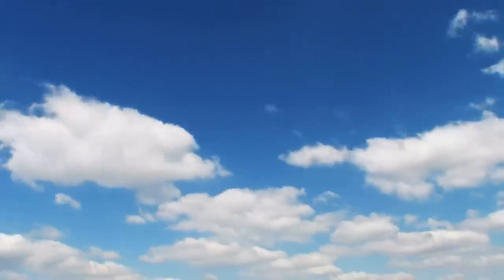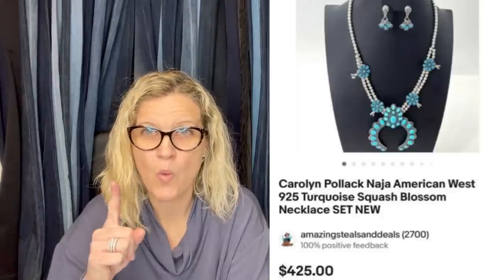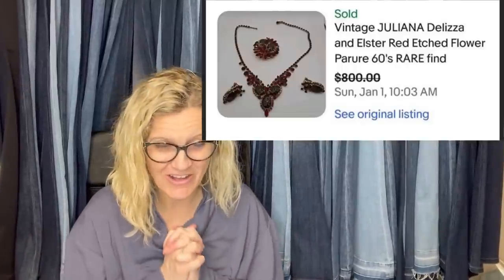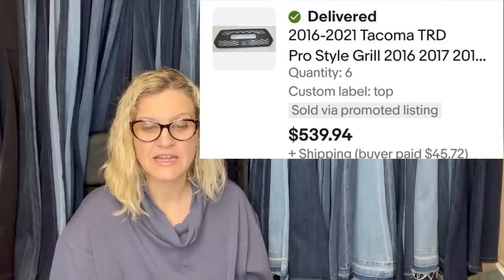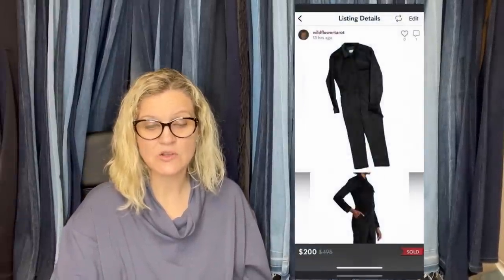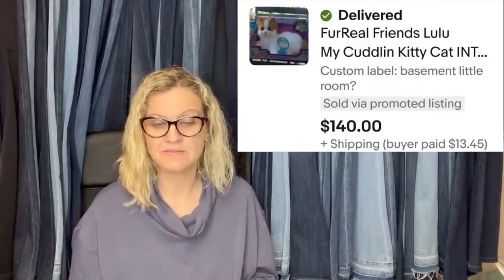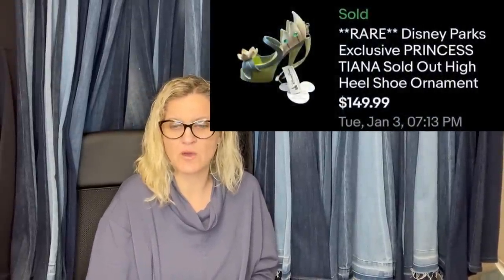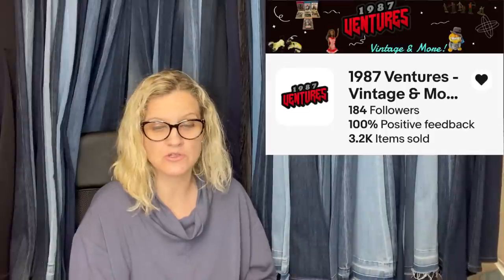BUYS for $69 SELLS for $800 Big Money BOLOs Resellers Share